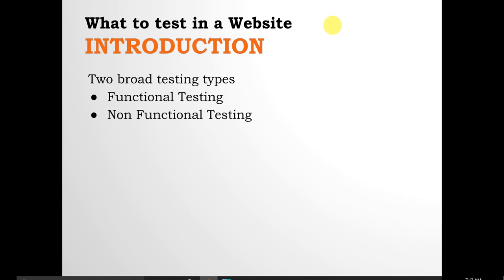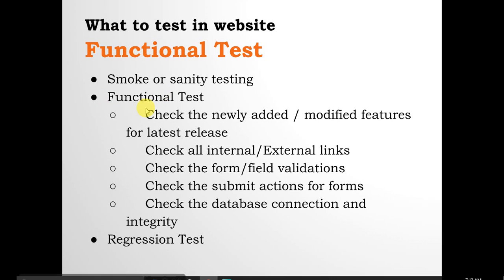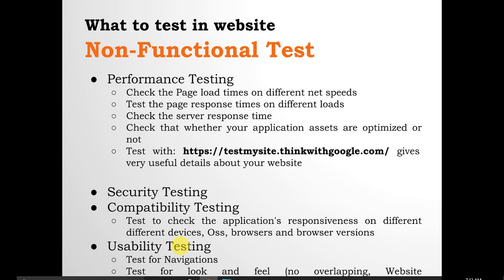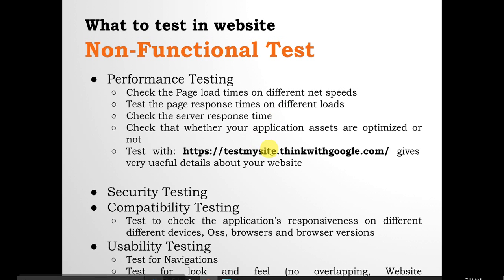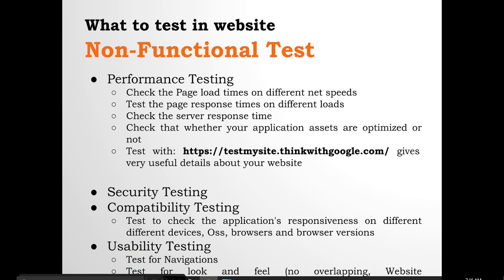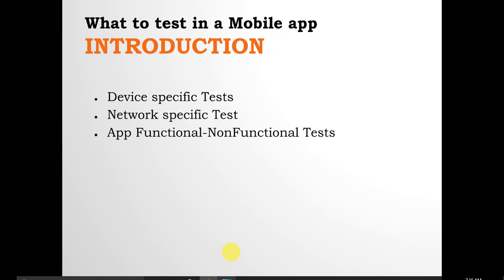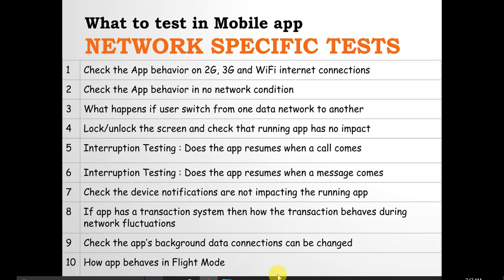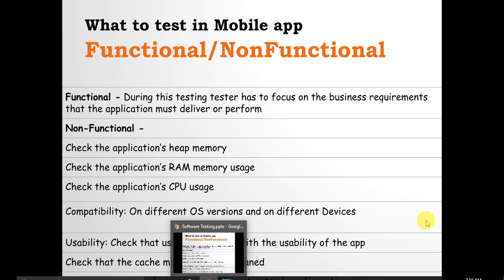V15: how to do testing for web and mobile application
This video explains that what to be tested in a website and mobile applications.